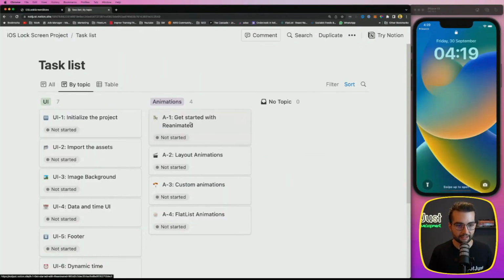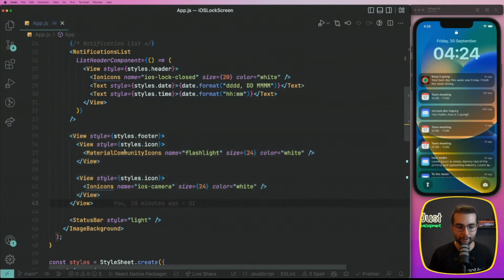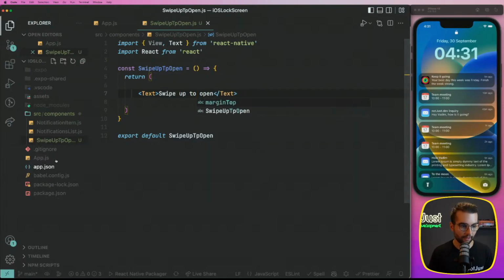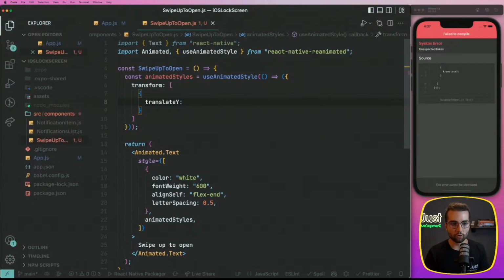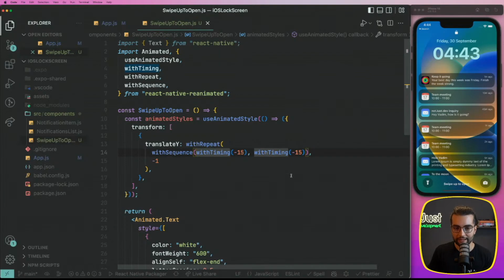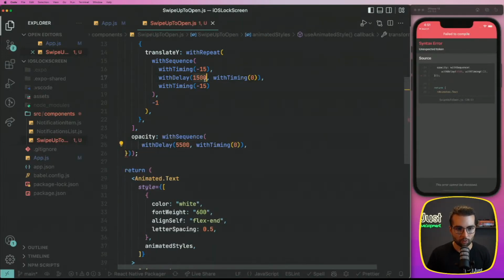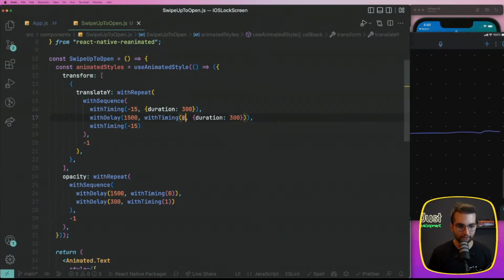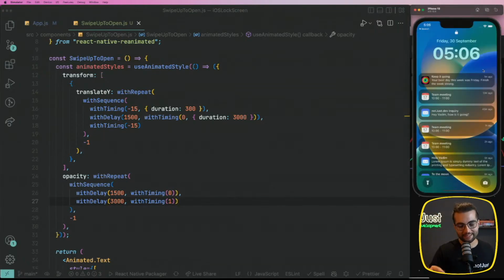Easy animations in React Native using Reanimated 2 (tutorial)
In this tutorial, you will learn about animations in React Native using the Reanimated 2 library. We will start by installing and setting up Reanimated 2 and then cover two types of animations: Custom and Layout animations.

If you prefer reading, no worries! We have this project covered as well in a blog format.
✨ Follow the project on notJust.dev ✨

This project is a great way to get your foot in the door with hybrid, cross-platform mobile development with React Native. This is a beginner-friendly tutorial, and all the steps and concepts will be explained in detail.